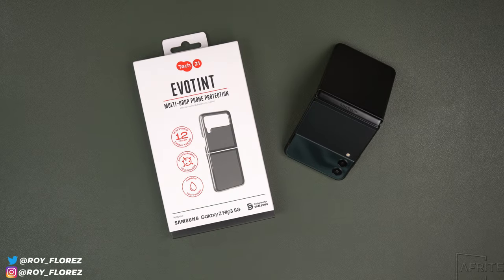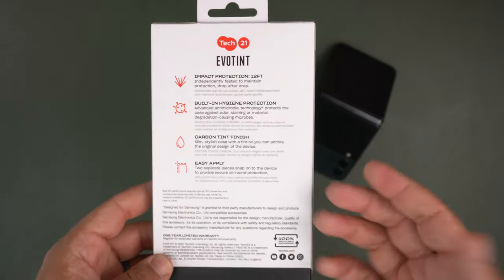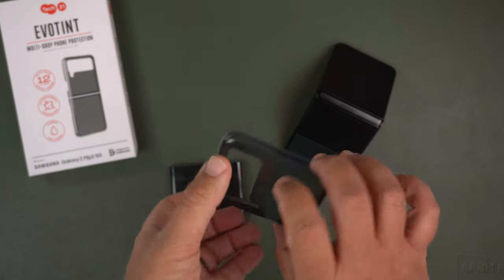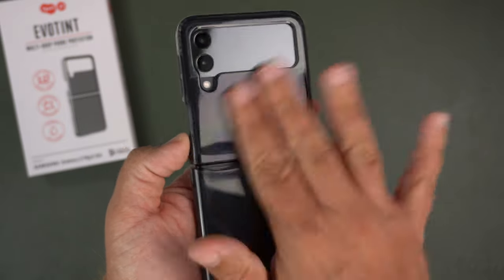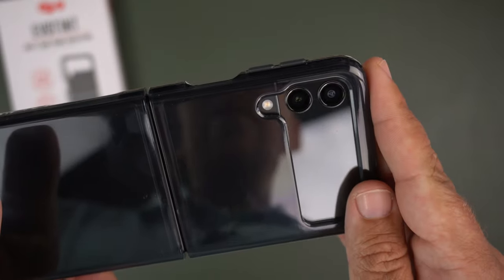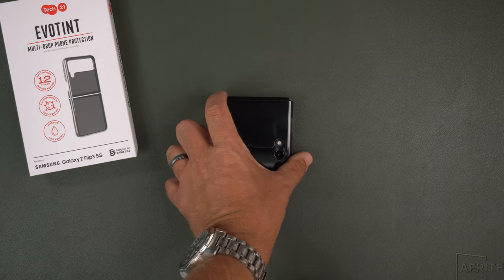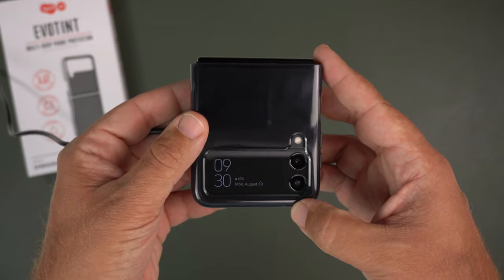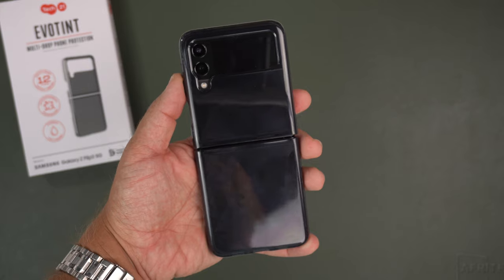Samsung Galaxy Z Flip 3 Case - Tech 21 Evo Tint Review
Here is my review and up close look at the Tech 21 Evo Tint case for the Samsung Galaxy Z Flip 3. This case is only $39.95 and you can buy it

Tech 21 is known for their high quality cases. I have been a fan of Tech 21 cases for a long time. With this case, it gives you the semi-translucent look with the ash color. So it's a dark tinted case that is kind of see through in the right lighting.

If you want a slim case for your Z Flip 3, I would definitely recommend checking this one out. The only thing I really point out is how much of a fingerprint magnet the case is. It's kind of expected though with this type of case style.